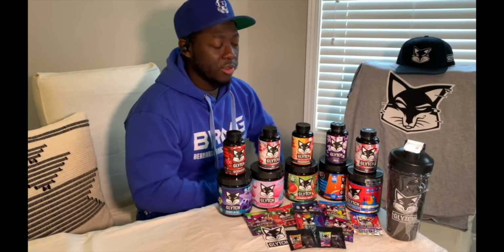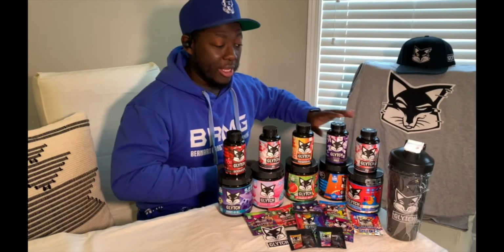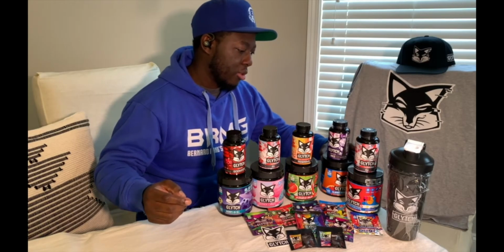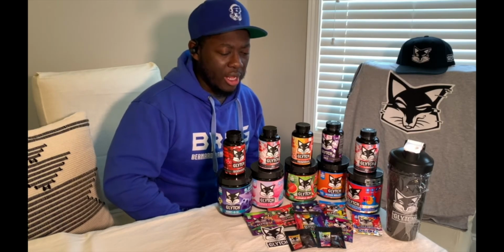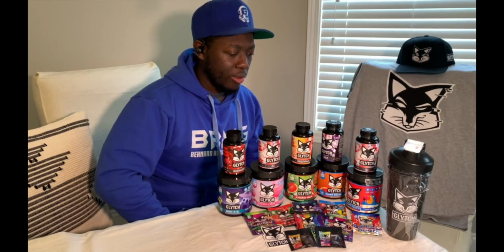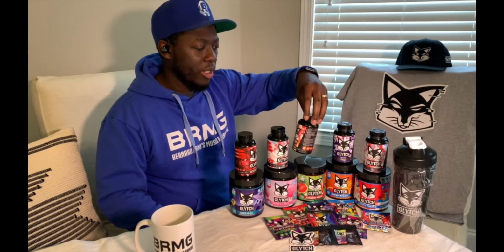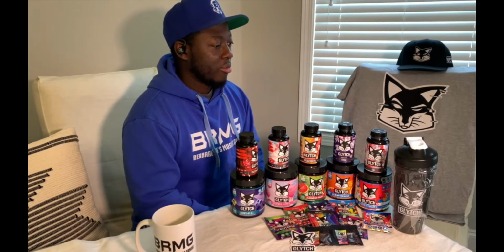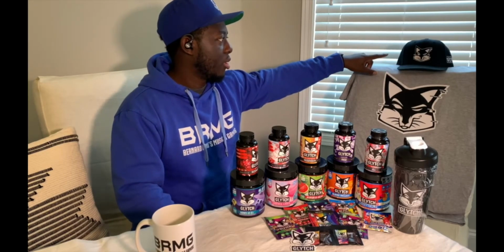My Second Glytch Energy Review